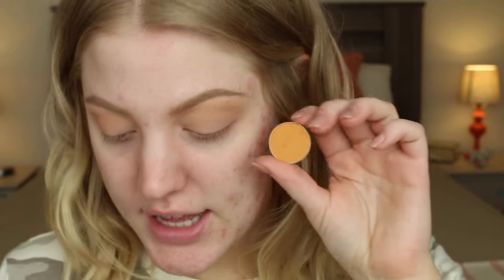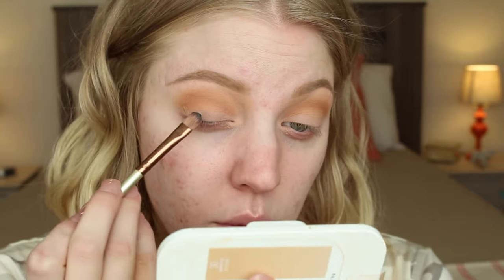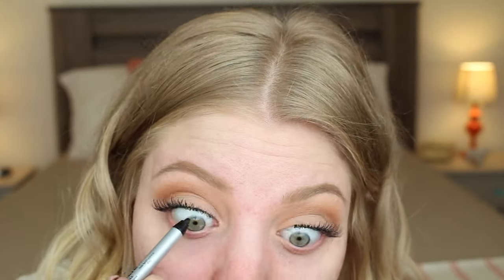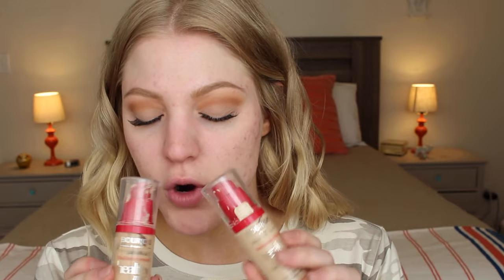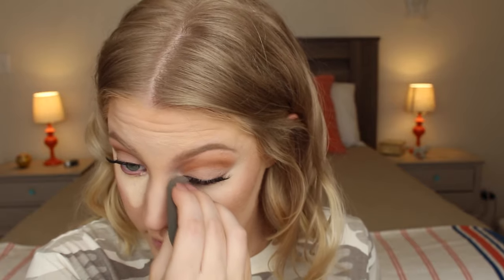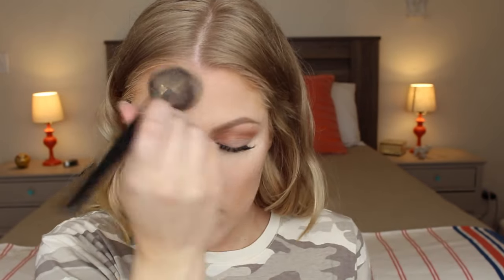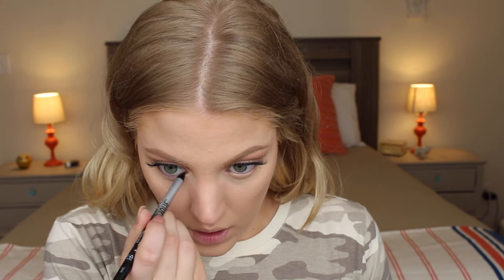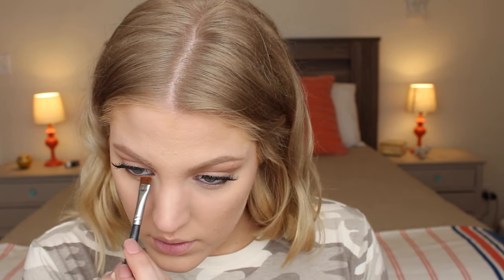Matte Nudes Makeup Tutorial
Hello Everybody! :)
I hope you enjoyed this video!
❈Comment Rate Subscribeeeeeeeeee❈

▼ ▽Products Used▼ ▽

ℱ⒜ℂⓔ
Bare Minerals BB Primer | Light
Bourjois Healthy Mix Foundation | 51 & 54
Anastasia Cream Contour Kit
Sonia Kashuk Cream Bronzer | Warm Tan
Makeup Forever Cream blush | 215
Anastasia x Nicole Guerriero Glow Kit

Ⓑℝ⒪ⱳṠ
Anastasia Dip Brow | Blonde

ℇẙℯⓢ
Makeup Geek Shadows | Beaches & Cream, Creme Brulee, Chickadee, Cocoa Bear
NYX Tres Jolie Liner

ℒⓘℙ⒮
Ofra Liquid Lip | Sao Paulo
Colour Pop Lip Liner | Brink

In this video, I share a tutorial for a warm Smokey Eye.  It is so simple and totally nude! I hope you like it!

Bye bye bye bye ✌ ... xoxo

❤️Romans 5:8❤️